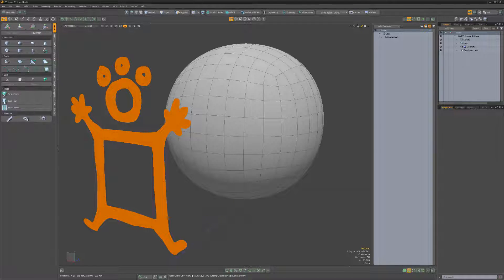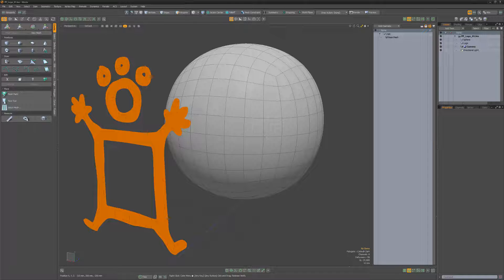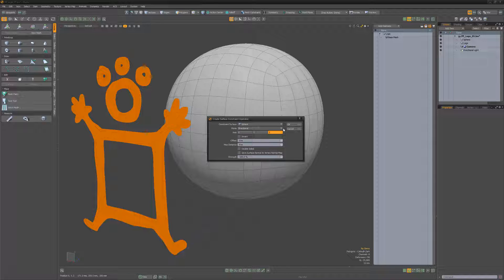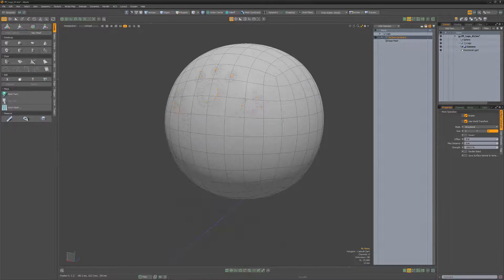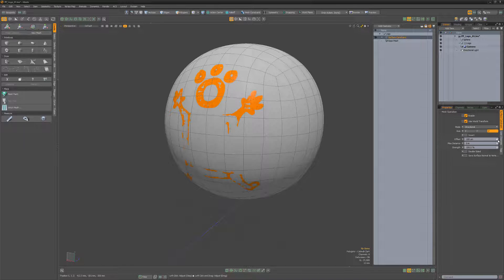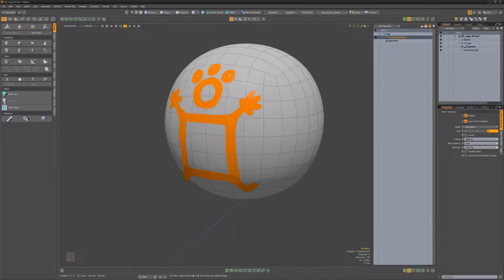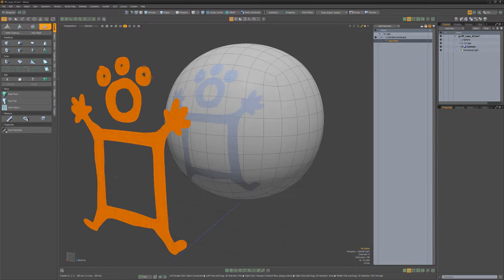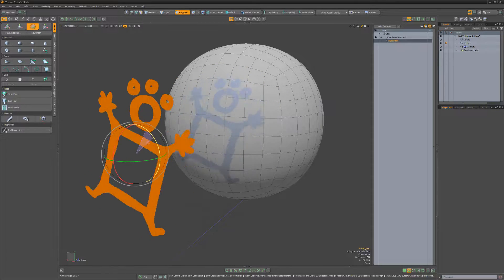MODO | Procedural Surface Constraint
This video is a quick introduction to the Procedural Surface Constraint Mesh Operation in Modo, which constrains geometry to another piece of geometry in the scene.